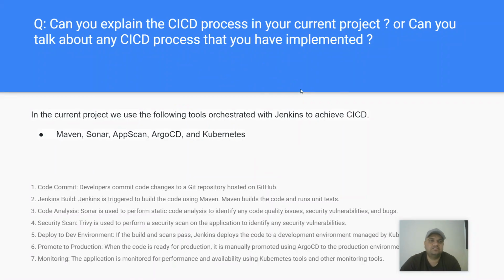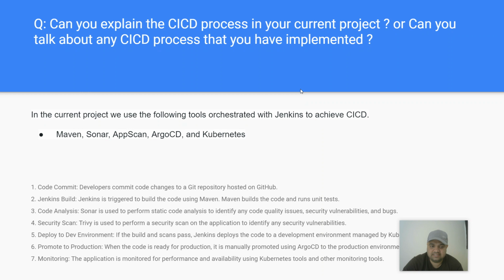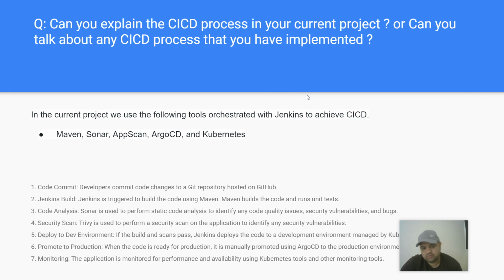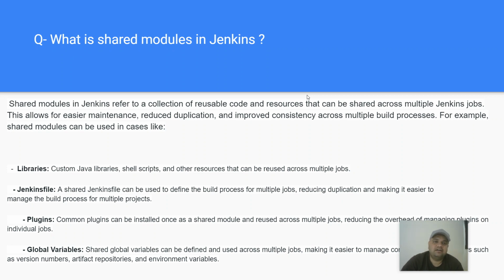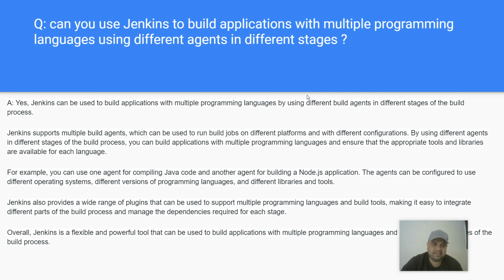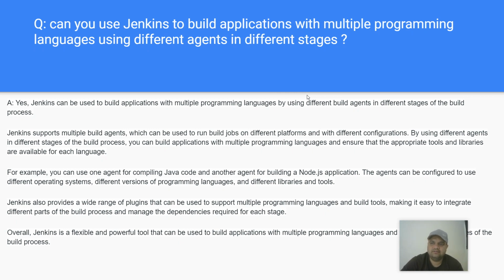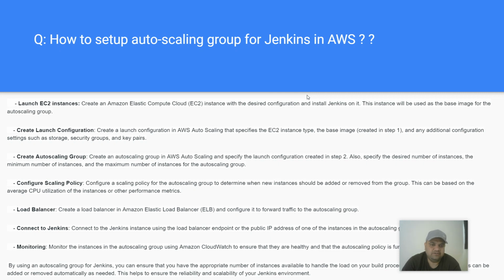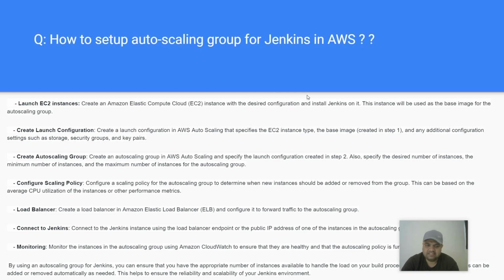Jenkins Real time question